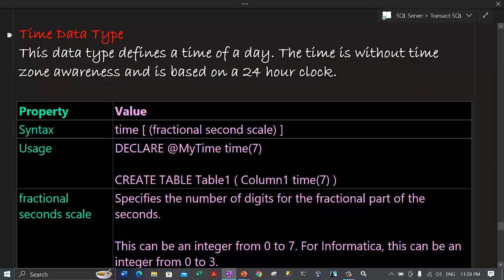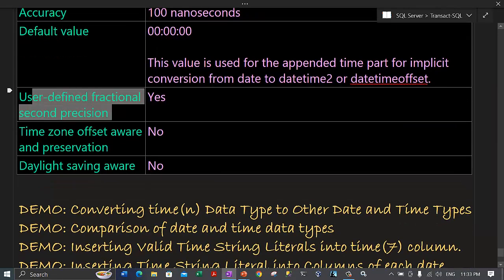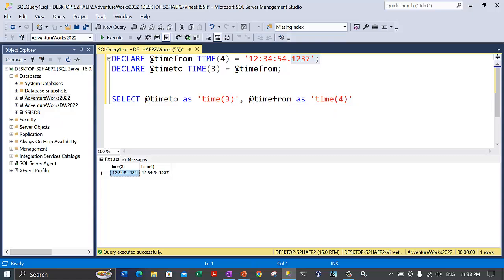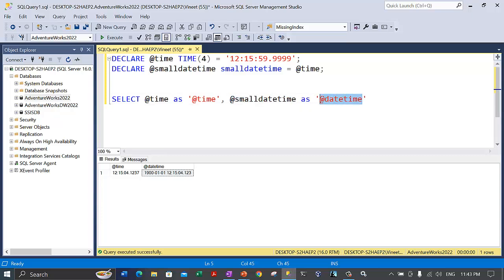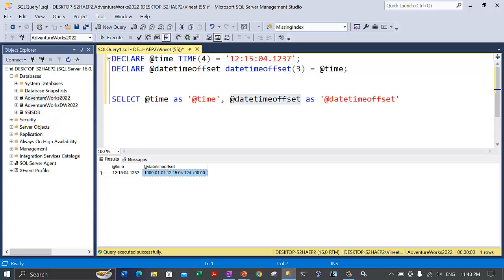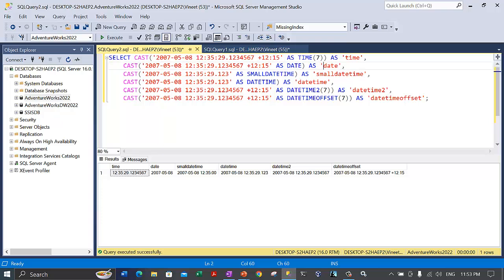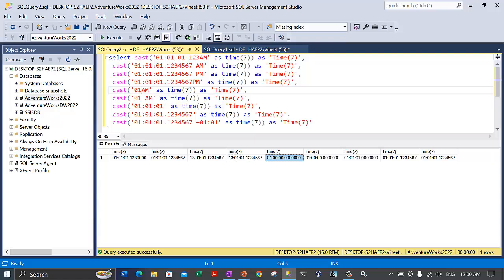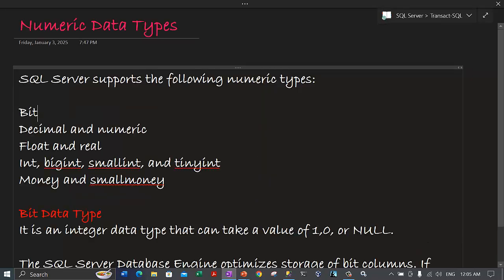Date and Time Data Types - Part 5 | Microsoft SQL Server | Transact SQL | Data Science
In this video we have discussed about the time data type and covered the following DEMOS related to it:

DEMO: Converting time(n) Data Type to Other Date and Time Types
DEMO: Comparison of date and time data types
DEMO: Inserting Valid Time String Literals into time(7) column.
DEMO: Inserting Time String Literal into Columns of each date and time data type.